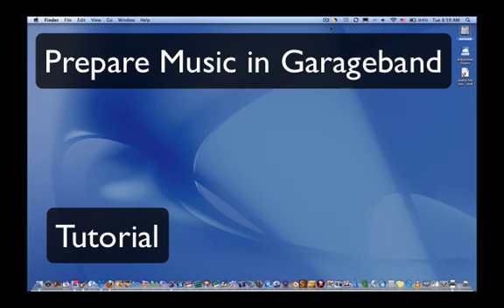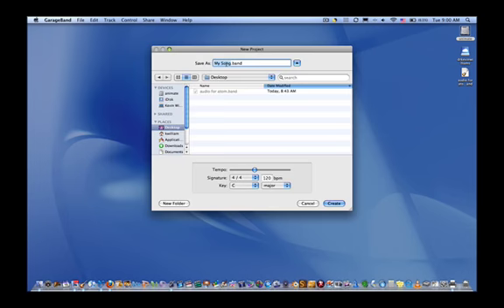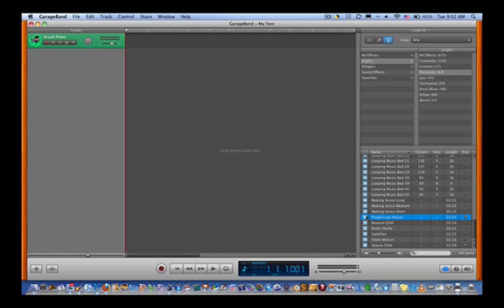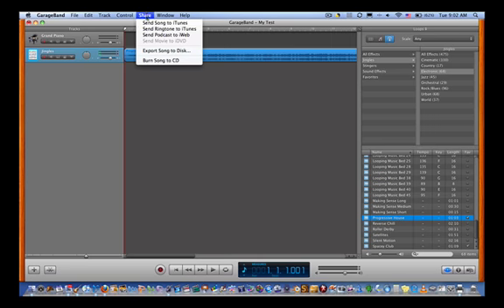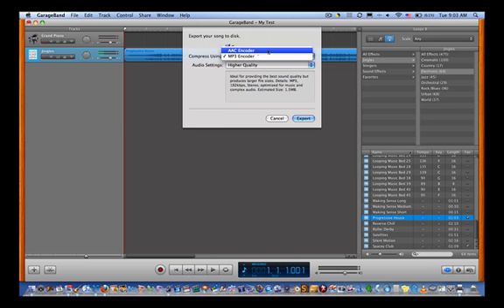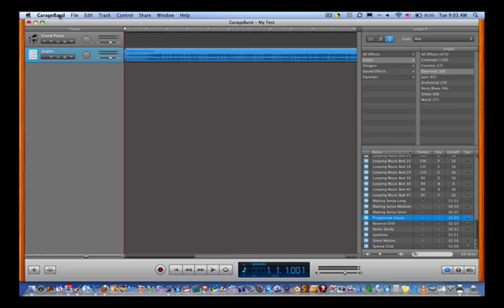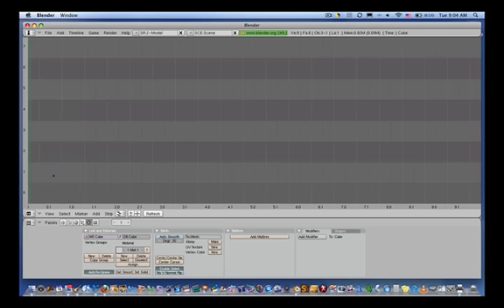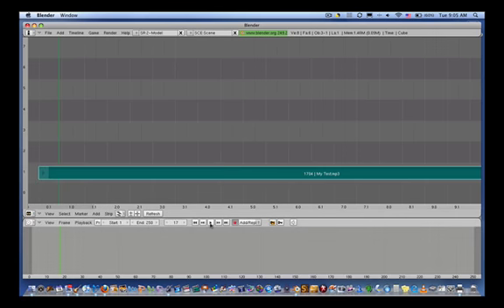Blend Audio In Tutorial.screenflow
Blender audio tutorial using garageband jingles